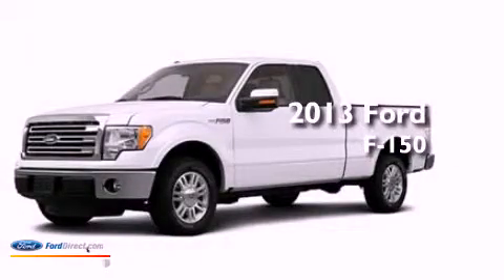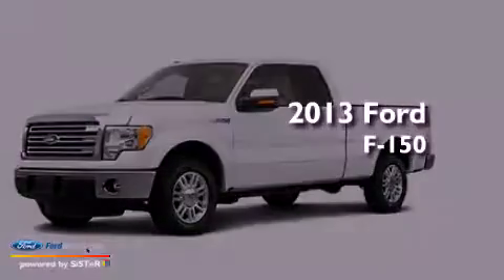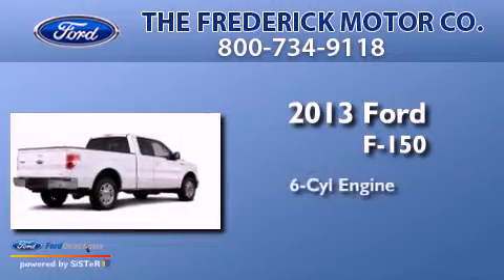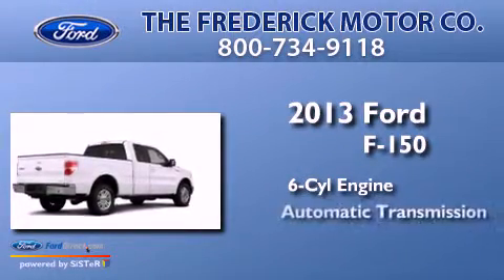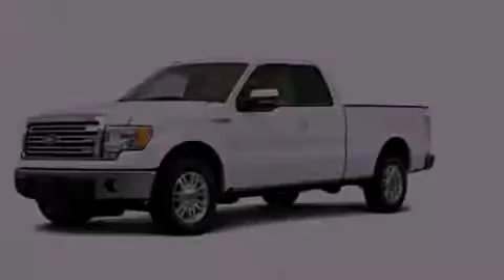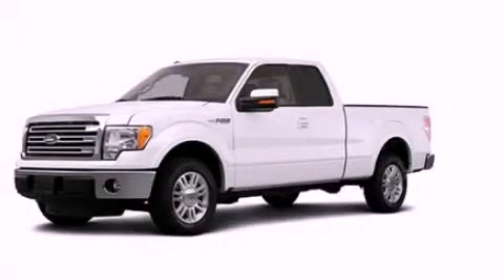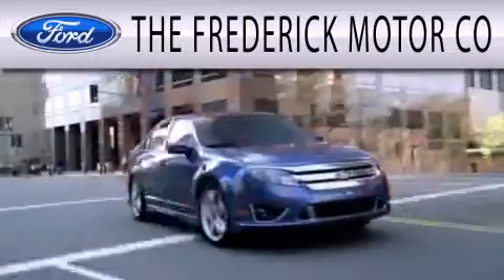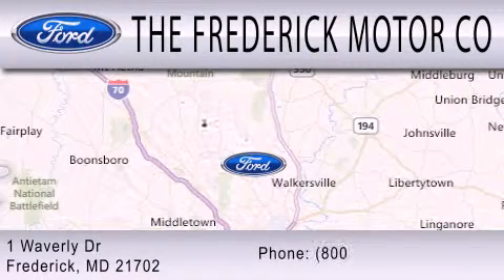2013 FORD F-150 Frederick MD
Year : 2013
 Make : FORD
 Model : F-150
 Engine : 3.5L V6 24V GDI DOHC TWIN TURBO
 Trans . : 6-SPEED AUTOMATIC
 Exterior : OXFORD WHITE

 Interior : STEEL
 Stock : 36890